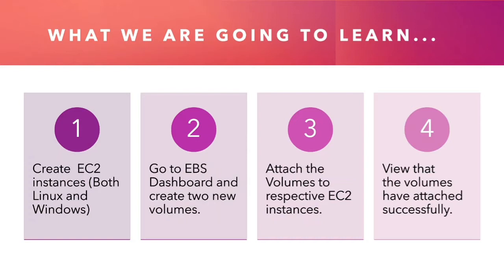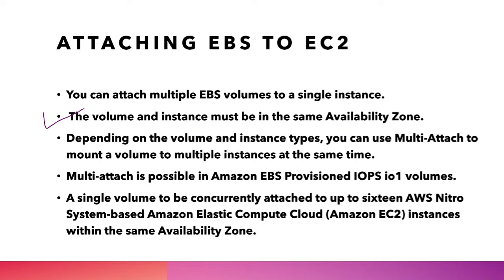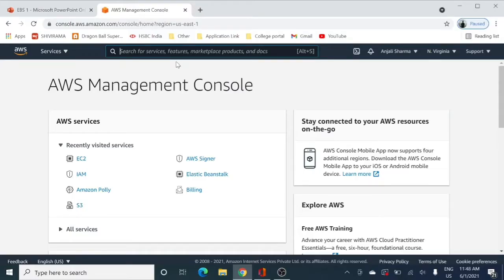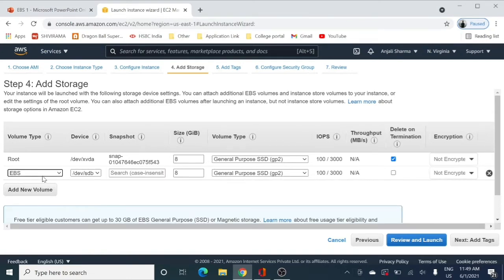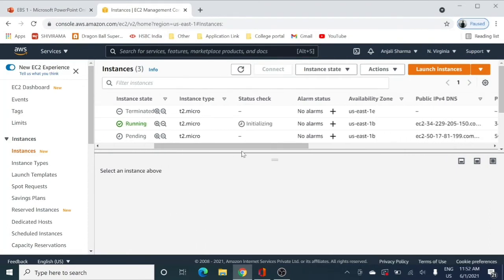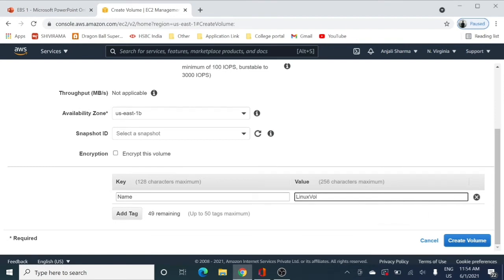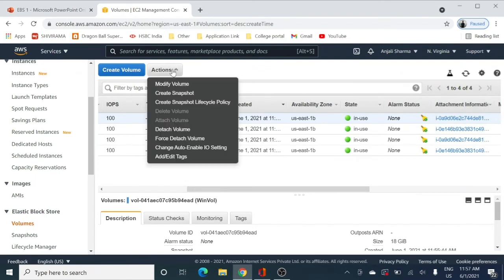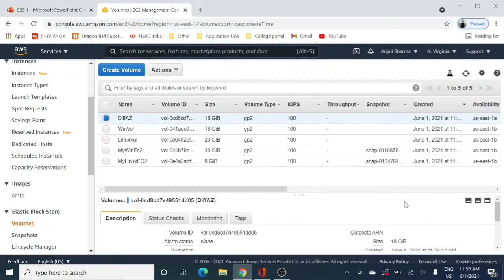AWS Labs: How to create & attach new EBS volumes to EC2 Instances | EBS Practicals | AWS Tutorials